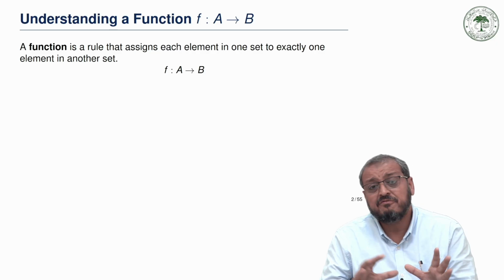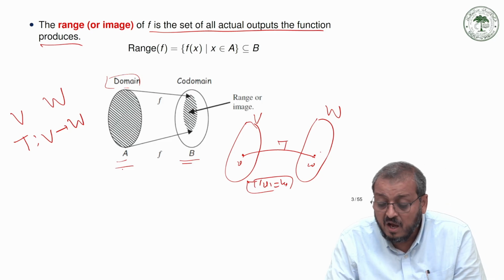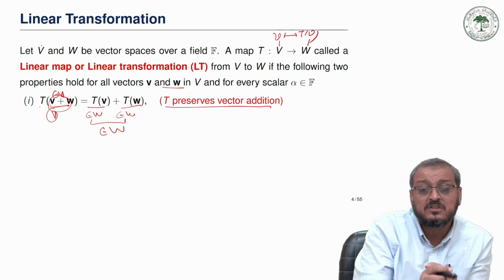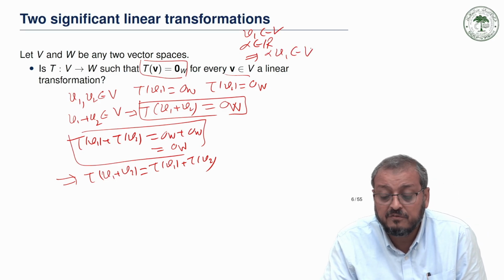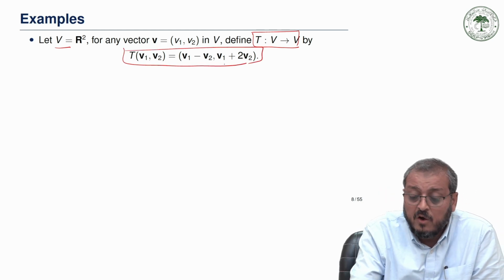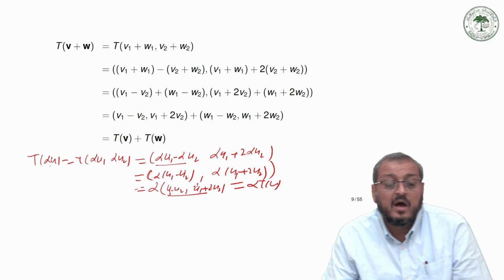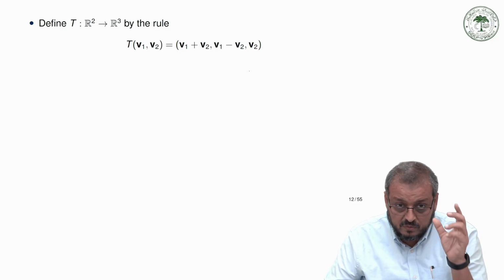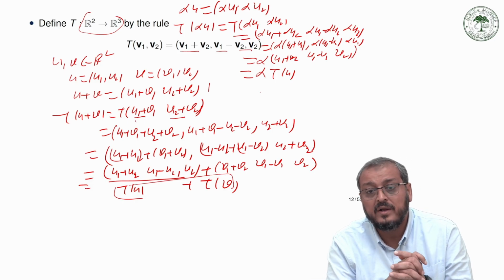Lecture 21: Introduction to linear transformation